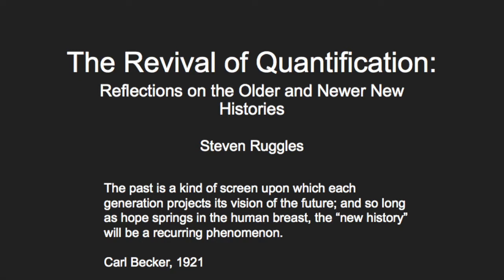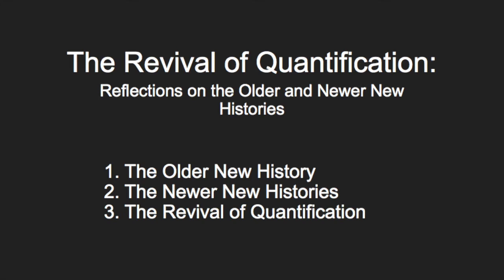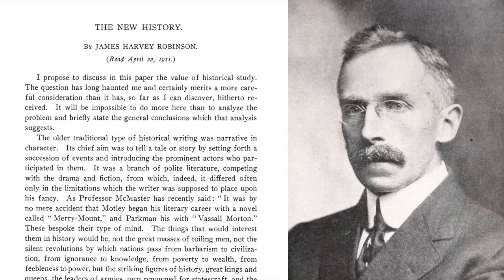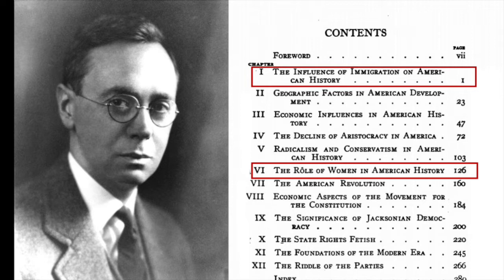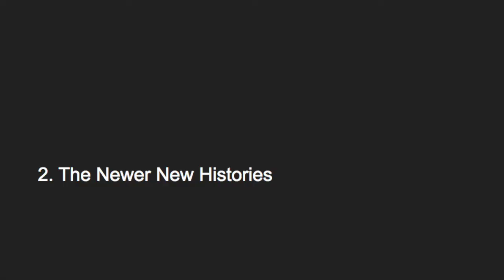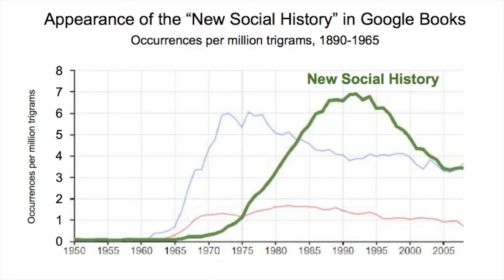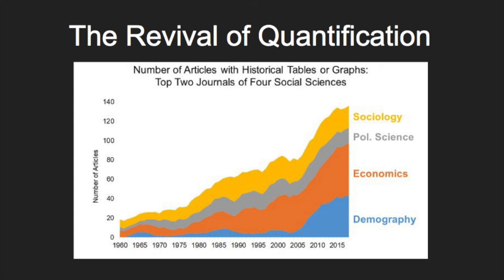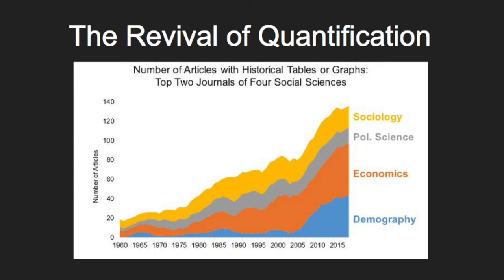SSHA Presidential Address: Steve Ruggles | 2019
Steven Ruggles' SSHA Presidential Address